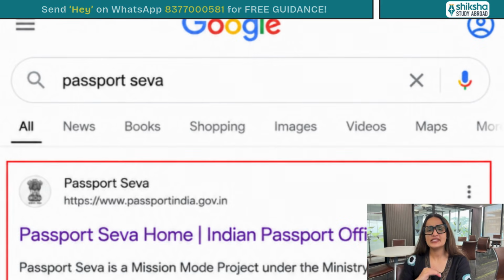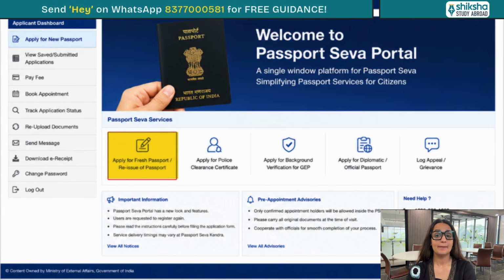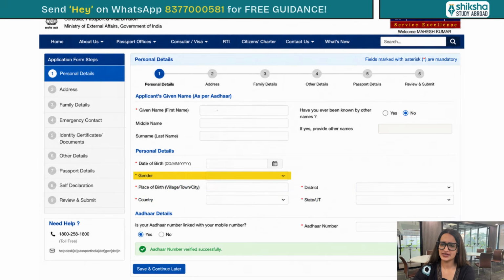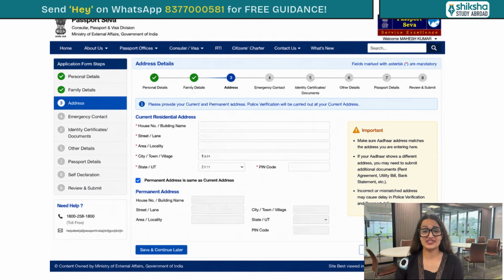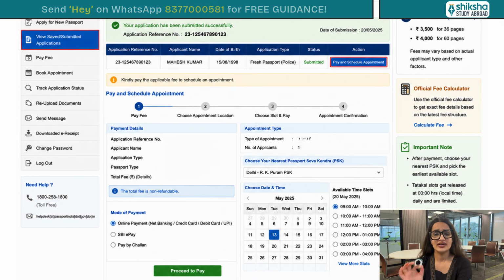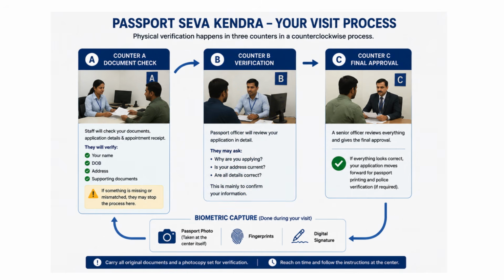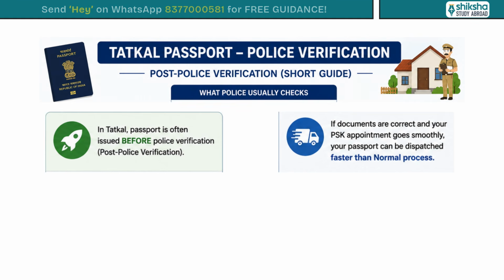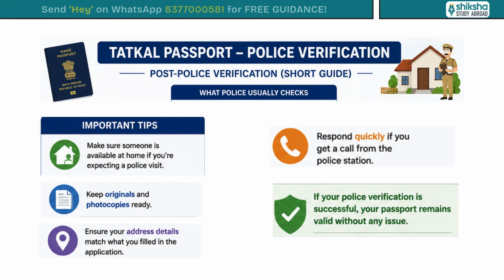How To Apply for Tatkal Passport Online in India 2026| Step-by-Step Guide for Students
*Just passed 12th and planning to study abroad, but don’t even have a passport yet?* 🌍
Confused by terms like *Tatkal, Passport Seva, ARN, PSK, and police verification?* Don’t worry — this complete step-by-step guide will help you understand the Tatkal Passport process from scratch.
📞 *WhatsApp us “Hey” on* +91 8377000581
*A passport is the first and most important document in your study abroad journey. Without it:*
❌ No university applications
❌ No visa
❌ No international travel
In this video, we explain the complete Tatkal Passport application process for students, including how to apply online, which documents you need, fees, appointments, and police verification.

🎯 What you’ll learn in this video:
00:00 - What is a Tatkal Passport and how fast can you get it
00:36 - How to register on the Passport Seva portal
01:53 - How to fill your personal, family, and address details correctly
05:17 - Important document checklist for students
05:46 - Tatkal passport fees
06:00 - How to book your Passport Seva Kendra (PSK) appointment
06:35 - What happens during your PSK visit (Counters A, B, C)
07:21 - Biometric process explained
07:42 - Important tips
08:08 - Police verification after passport issuance
09:36 - Outro
This video is especially useful for students applying for Germany, Italy, UK, USA, Canada, or any study abroad destination after 12th.

📌 *Important Tip:*
Always make sure your name, DOB, and address match exactly across your Aadhaar, 10th marksheet, PAN card, and other supporting documents. Even small mismatches can delay your passport.
🔗 *Useful Shiksha Study Abroad Links:*
• *Study Abroad Counselling Registration*

📌 *Watch till the end to avoid beginner mistakes and make your passport process smooth.*